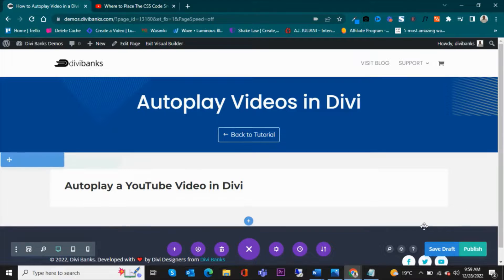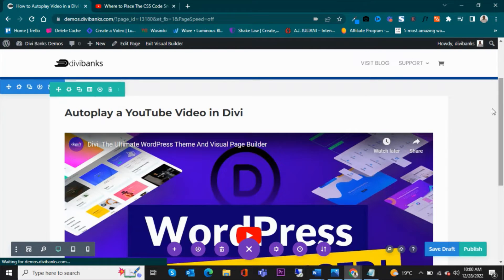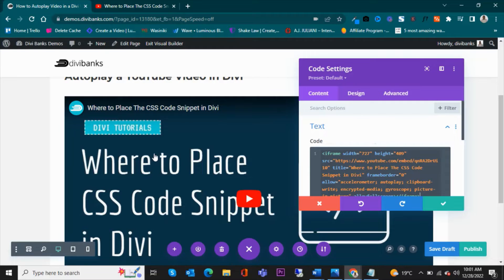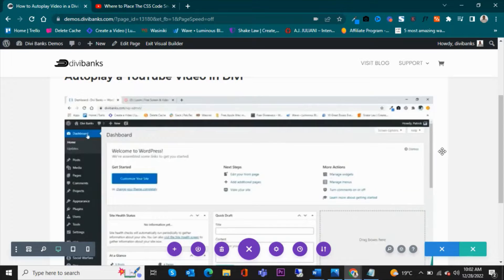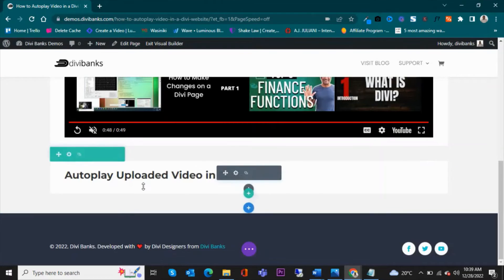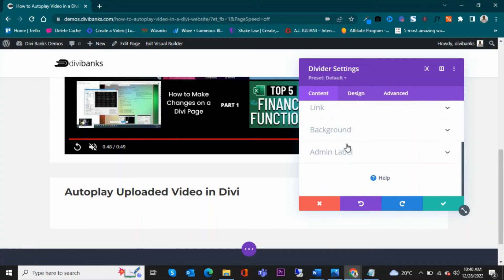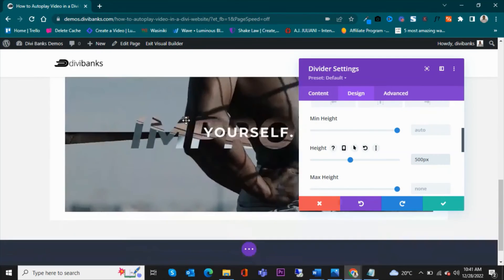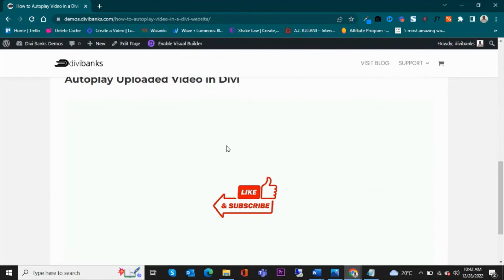How to Autoplay Videos in Divi (YouTube Videos and Uploaded Videos)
If you want your videos to play automatically when someone visits your Divi website, then you need to know how to autoplay videos in Divi. In this video, I'll show you how to do it!

This is a common feature that you'll find in a lot of website templates, and it's easy to implement in Divi. By following this step-by-step guide, you'll be able to autoplay all of your videos on your Divi website! This will make your website more user-friendly and help you attract more attention from potential visitors!

Prefer to read? Here is the tutorial in the form of a blog post

Learn how to enable autoplay on videos in Divi using this tutorial.